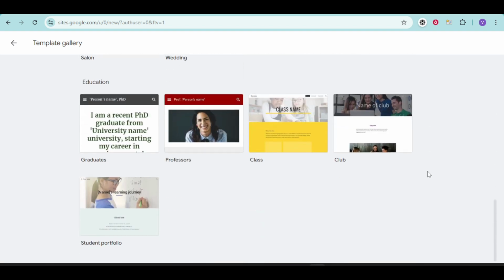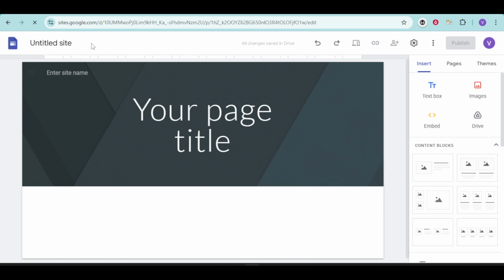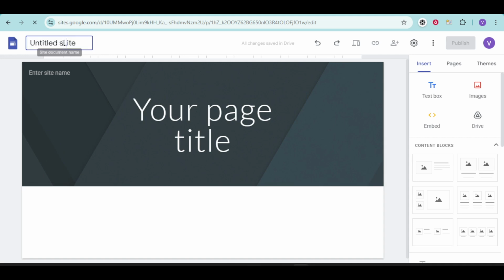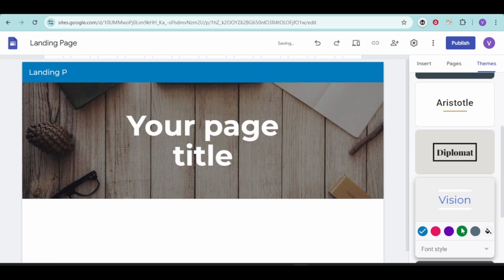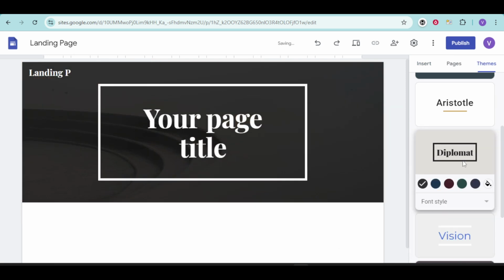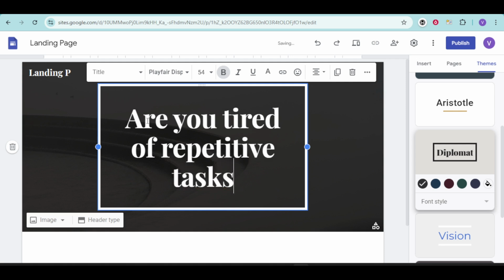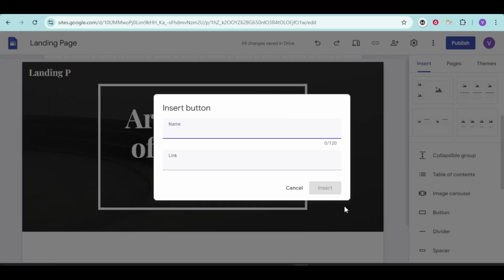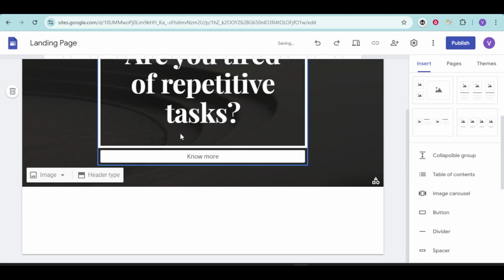How to Use Google Sites for Landing Page 2026 (Quick Guide)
how to use Google Sites to design an effective landing page for products, services, events, or email sign-ups.
You’ll learn how to choose a clean layout, write focused messaging, add call-to-action buttons, and embed forms, payment links, or booking tools.
We also cover design tips for conversions, using images and sections wisely, and how to publish and track results with simple analytics.
Perfect for entrepreneurs, small businesses, creators, and marketers who want a fast, free way to launch a landing page without coding.